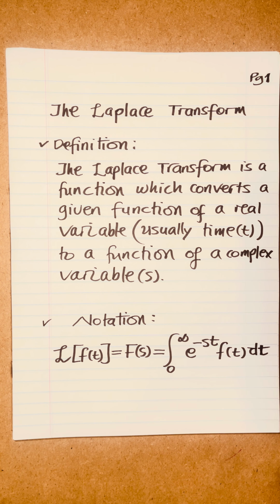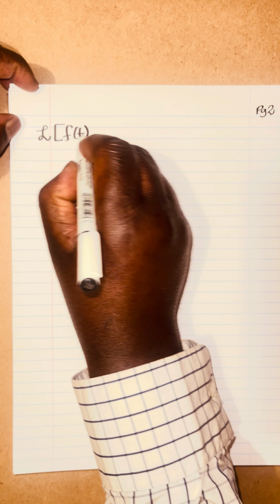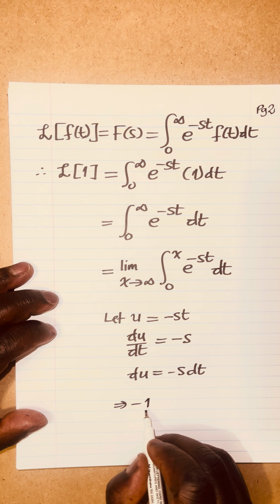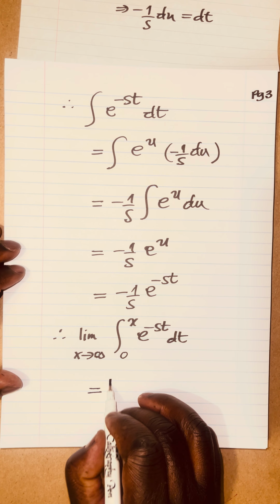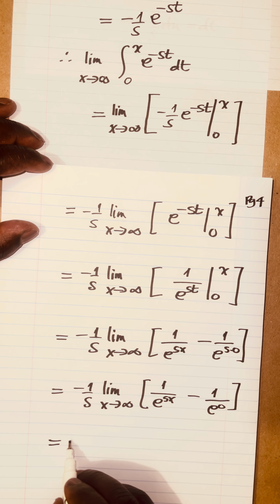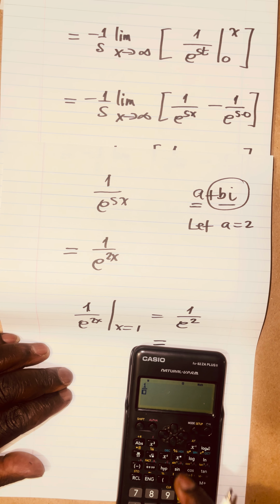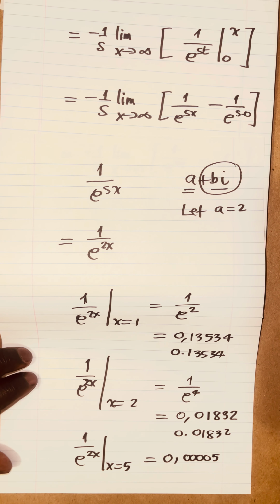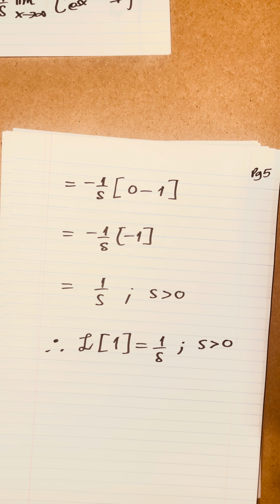THE LAPLACE TRANSFORM | Introduction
In this video, I explain, in layman's terms, what the Laplace Transform is, why it is an important tool in Applied Mathematics e.g. Engineering Mathematics and how to determine the Laplace Transform of a given function!